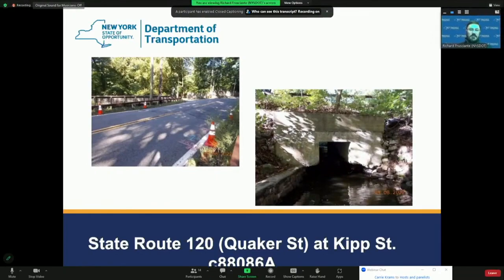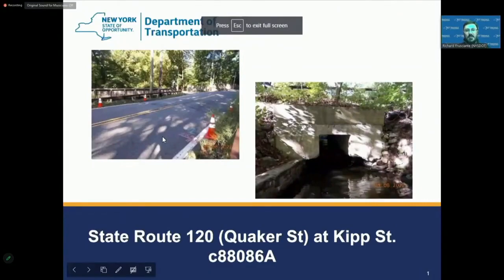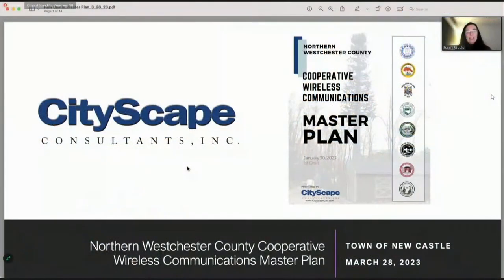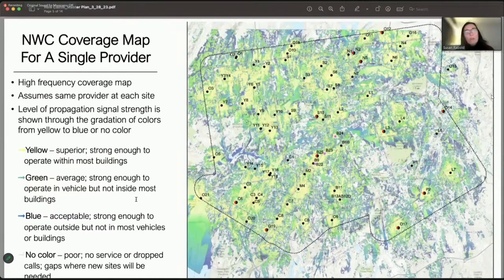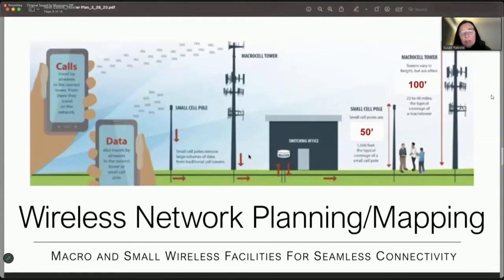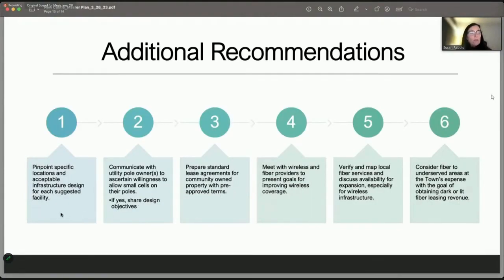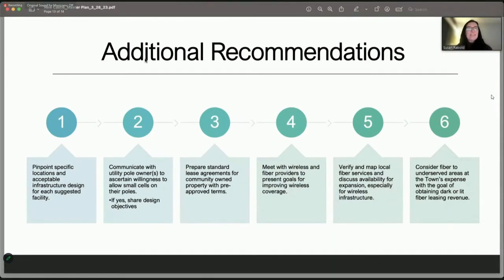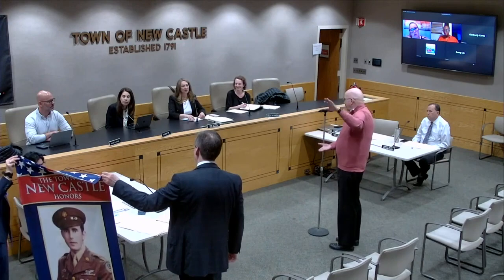Town Board of New Castle Work Session & Meeting 3/28/23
WORK SESSION

00:00:38 Route 120 Culvert - Presentation by NYSDOT
00:15:43 Northern Westchester Wireless Master Plan - Presentation by CityScape Consultants
00:45:18 Veteran Memorial Banners
00:57:34 Topic: CREI Facebook Page
01:05:38Administrative Items

TOWN BOARD MEETING

01:07:13 Call to Order
01:07:25 Announcements
01:08:11 Community Corner
01:08:23 Town Administrator’s Report
01:10:05 Public Comment/New Business
01:13:35  Consent Agenda Items
01:13:51 Proposed Actions